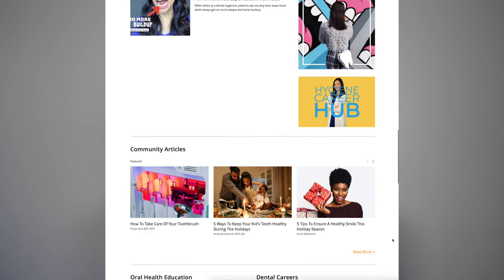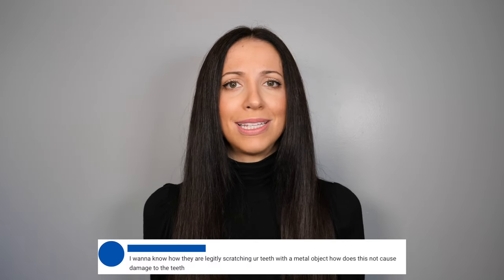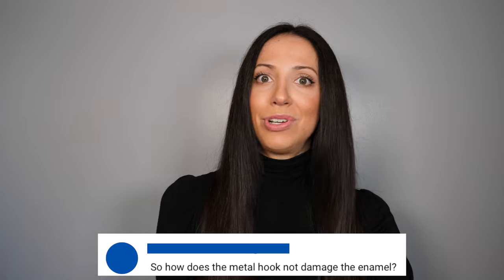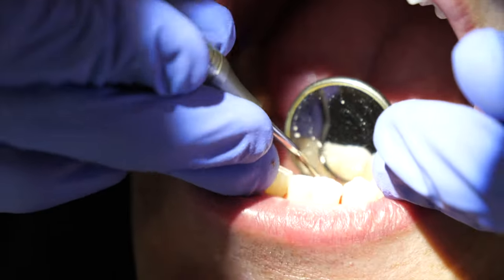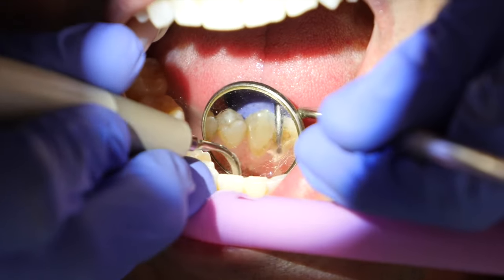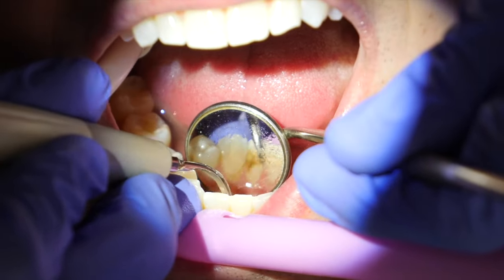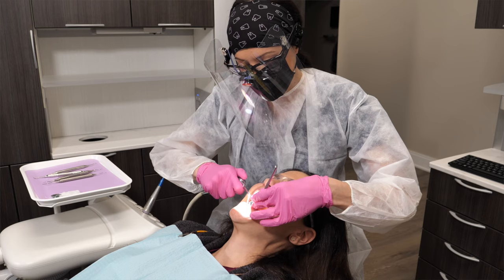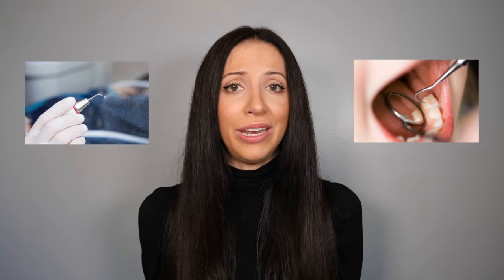Can Scaling Teeth Ruin Your Tooth Enamel?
Lots of patients ask me if I'm scraping away their enamel when I'm cleaning their teeth...

▶ VIDEO EQUIPMENT:
Camera: Panasonic LUMIX GH5
Lights: LimeStudio 700w
Sound:  Rode GO
Editing Software: Finalcut Pro X